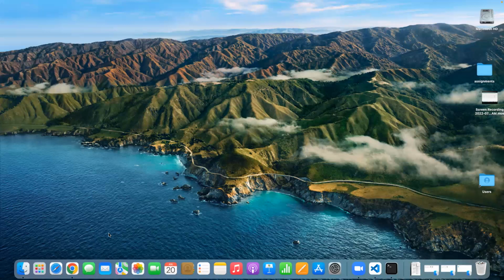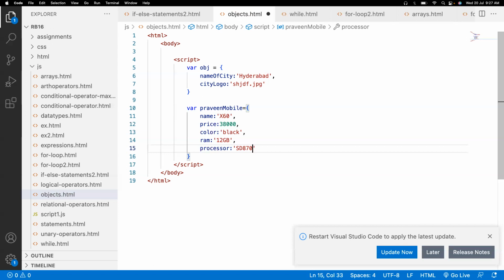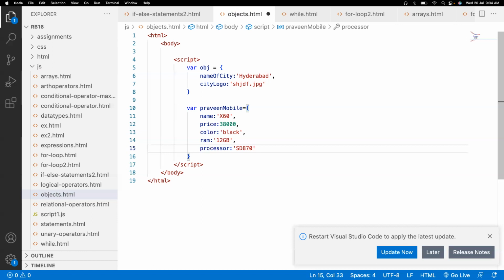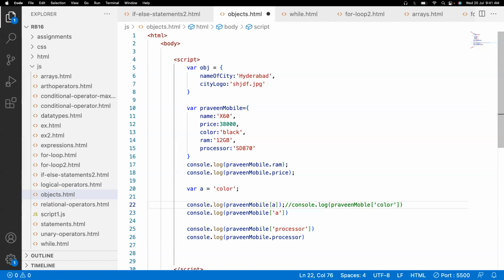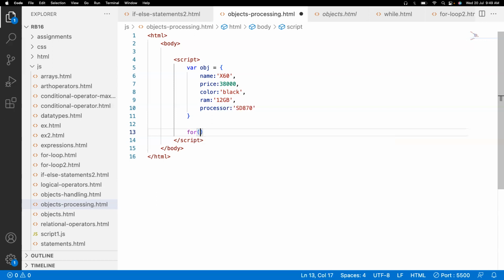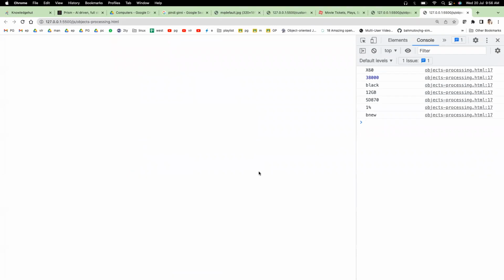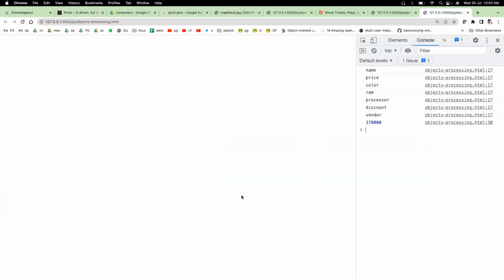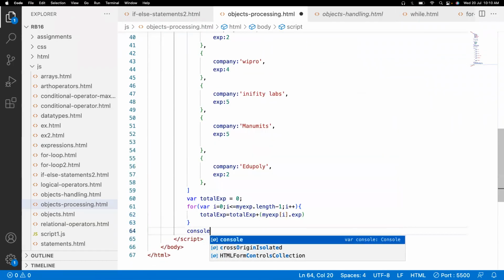JavaScript Object Literals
javascript objects
syntax
dot operator
squarebracket notation
iteration of object properties using for...in